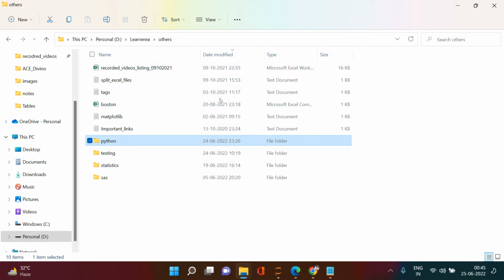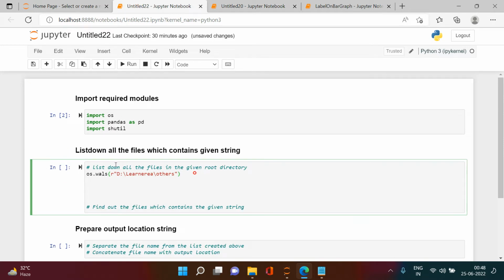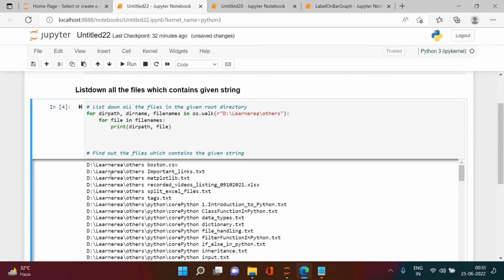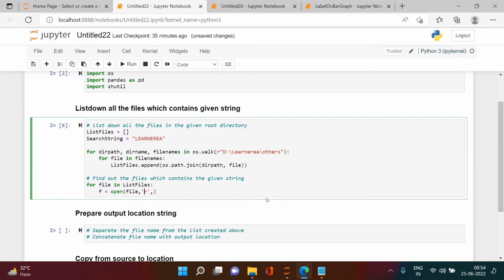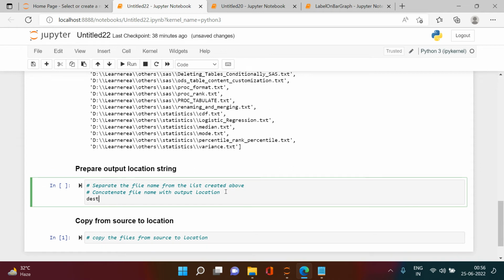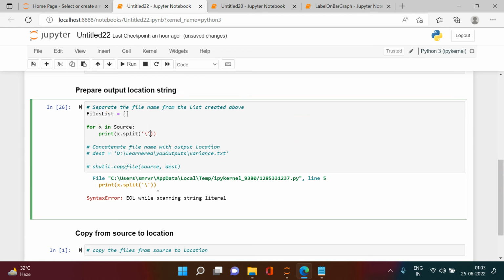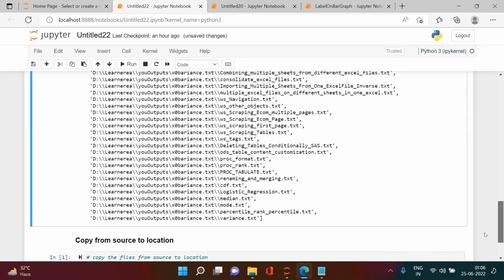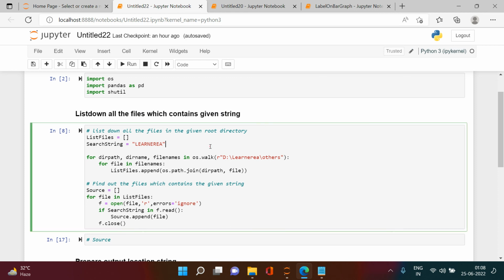Using Python how to list & copy all the files from different folders which contains a given string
Using Python how to list & copy all the files from different folders and sub folders which contains a particular string/text | Learnerea

00:00 - Introduction
03:03 - List down all the files from different folders which contains a particular string using os.walk
11:48 - Prepare the output location and copy all the identified files

you can download the script created in the video, using -
File Name  - Scan_Through_All_the_Files_and_Folders_Search_String.py

You can buy a copy of recommended book -
Automate the Boring Stuff with Python